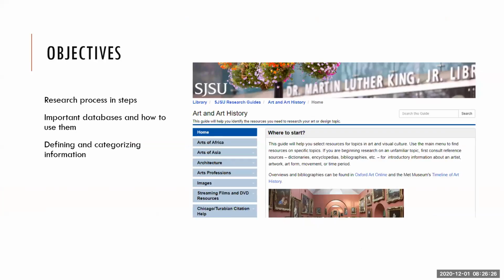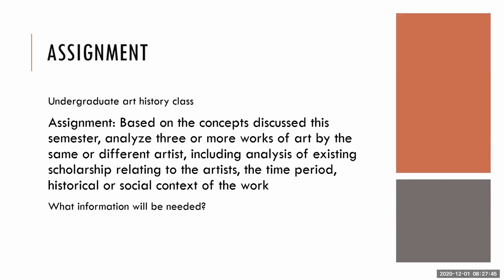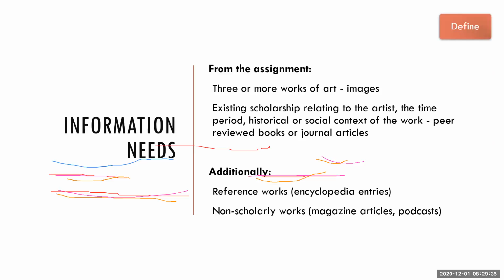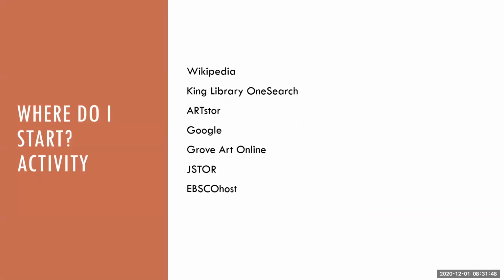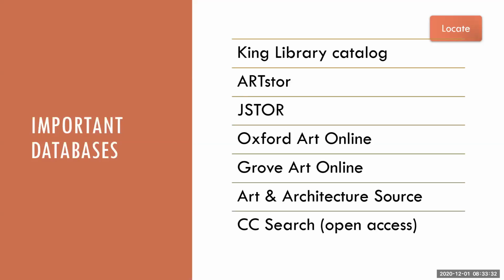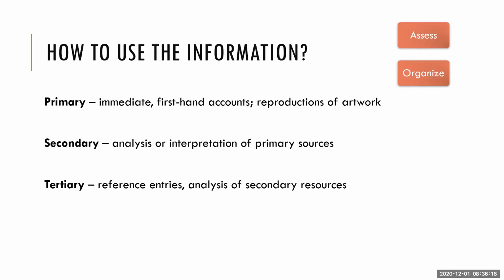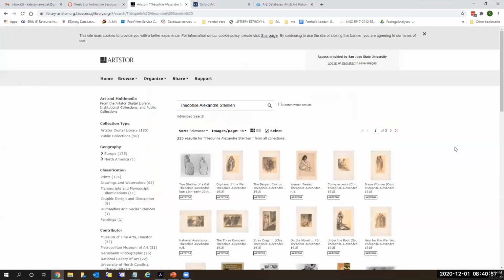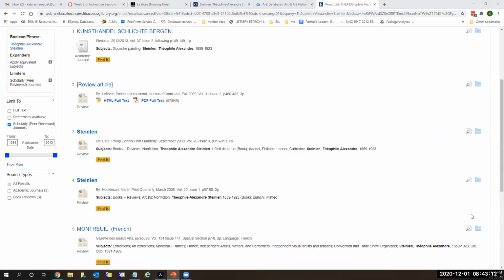art research instruction